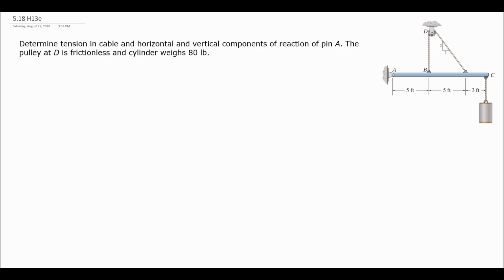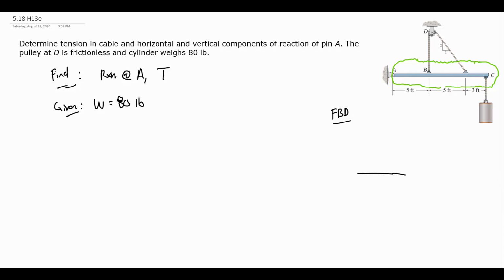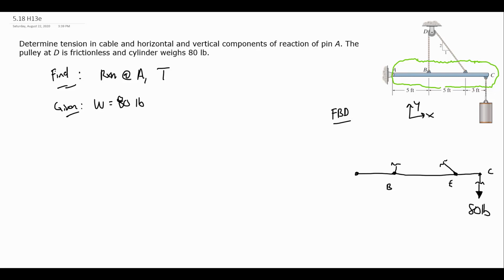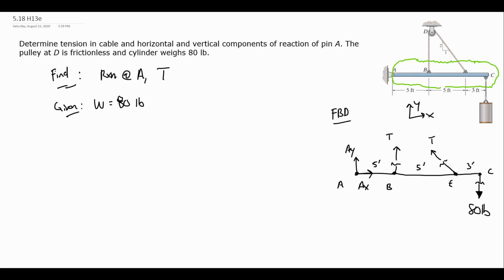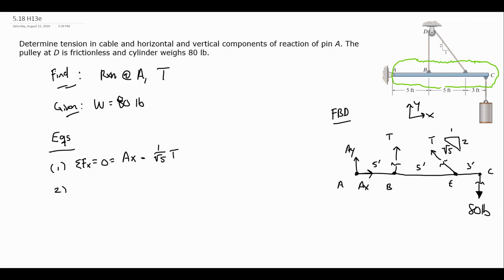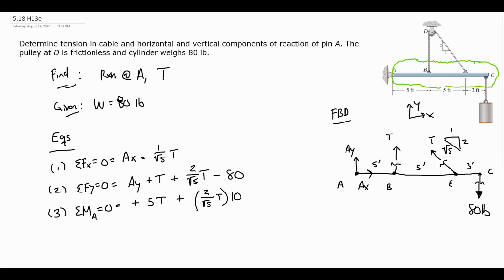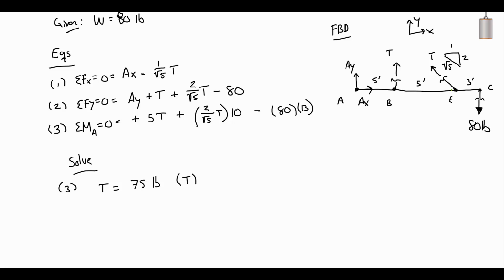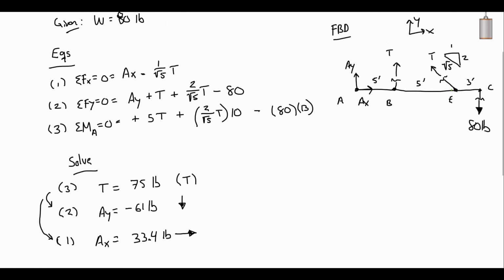EMCH 211 05 H13e 5.18 Finding reactions in a rope around a pulley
Hibbeler 13e 5.18: Finding reactions in a rope around a pulley

0:00 Introduction
0:23 FBD
4:58 Equilibrium Equations
8:35 Solve